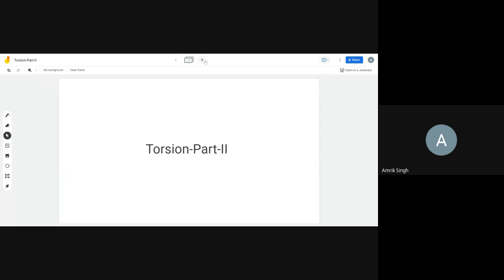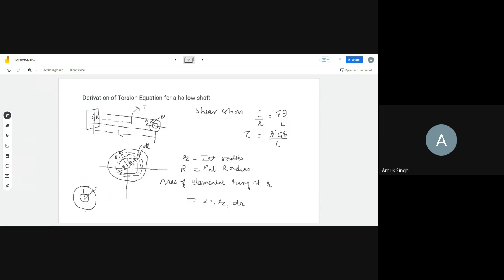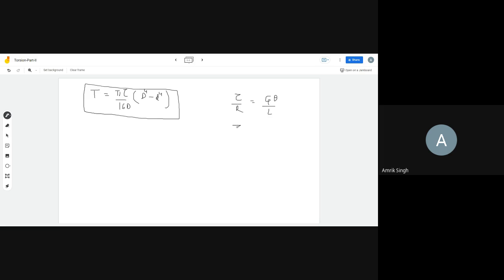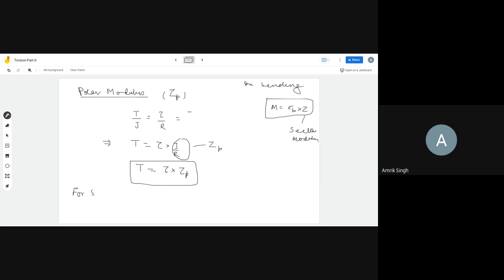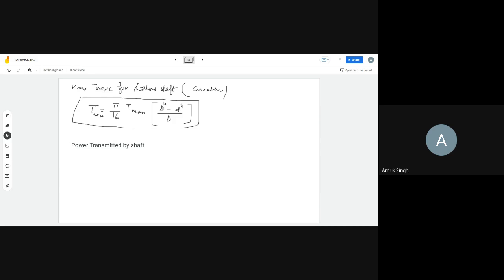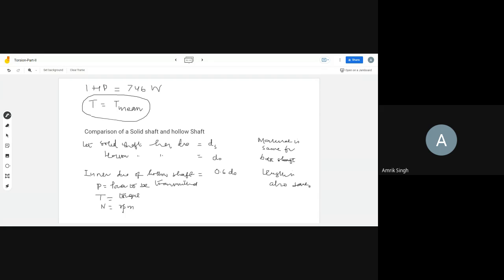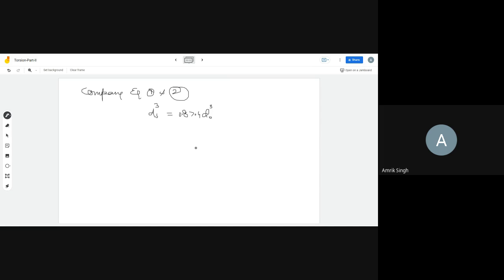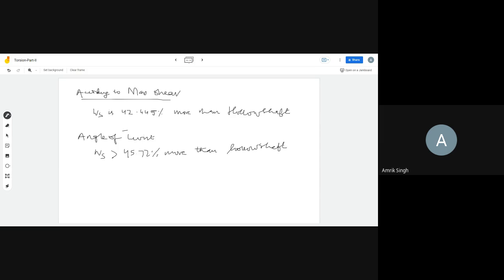TORSION PART - II